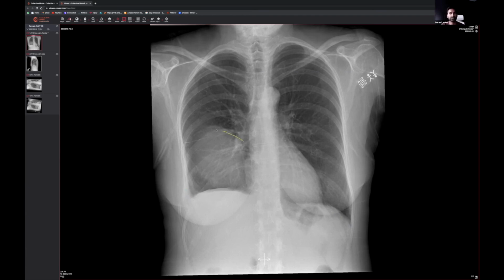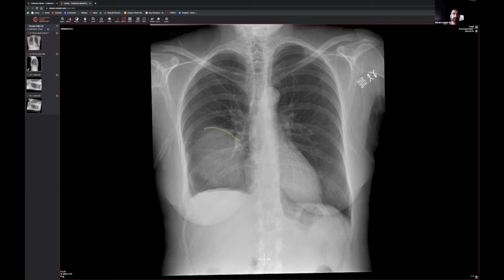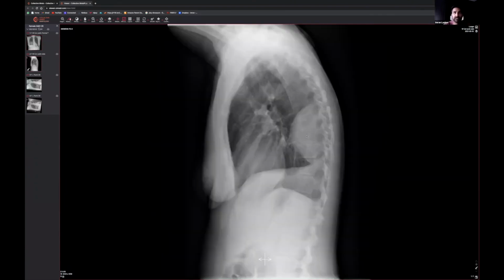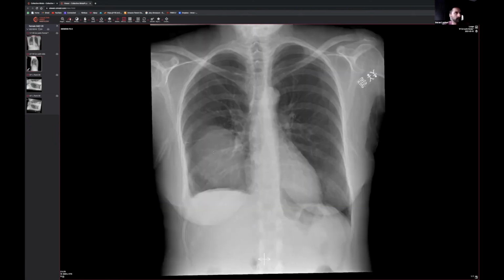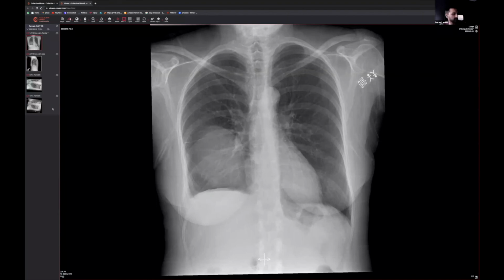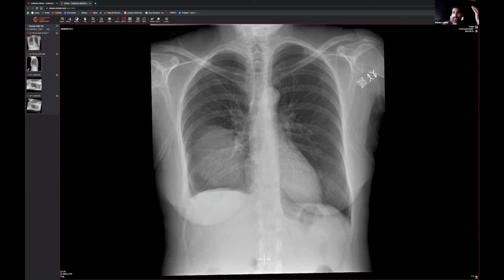Fever and a Fuzzy Corner: Interpreting a Chest X-Ray Case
In this case-based chest radiology session, we analyse an abnormal chest X-ray from a patient presenting with fever and respiratory symptoms.

The video begins with a systematic review of the chest X-ray, focusing on key anatomical checkpoints such as the costophrenic angles, hila, diaphragm, and rib spacing. A subtle but important abnormality is identified in the right lower lung zone, with blunting of the costophrenic angle and an ill-defined lateral margin.

Rather than suggesting lung collapse, the imaging features point toward an added density within the pleural space. The speaker explains why volume loss is unlikely by assessing:

Central position of the hila
Absence of rib crowding
Flat diaphragm contour
Preserved lung volumes

Attention is then directed to the lesion’s fuzzy, ill-defined lateral border—an important clue that suggests a pleurally based abnormality rather than an intraparenchymal lung lesion.

Using both frontal and lateral views, the session demonstrates how loculated pleural fluid can appear on X-rays and how it may mimic other pathologies. The possibility of neurogenic lesions is also discussed and excluded based on the lack of vertebral and foraminal changes.

With the added clinical context of fever, the case raises concern for infection-related complications, particularly:

Loculated pleural effusion
Parapneumonic effusion
Empyema

The video highlights why cross-sectional imaging, especially CT, is essential in these cases to assess the size of the collection, guide drainage, and support microbiological testing for targeted antibiotic therapy.

This session emphasizes practical image interpretation, clinical correlation, and structured reasoning in chest radiology.

🔍 Topics Covered
Systematic chest X-ray review
Costophrenic angle assessment
Pleural vs parenchymal lesions
Loculated pleural effusion
Empyema recognition
Role of lateral views
Indications for CT imaging
Fever and chest pathology correlation

This video is ideal for radiographers, reporting radiographers, trainees, and imaging professionals who want to improve their confidence in detecting subtle pleural disease on chest X-rays.